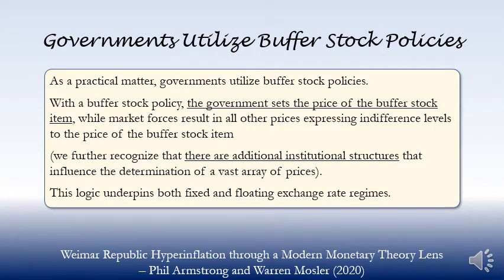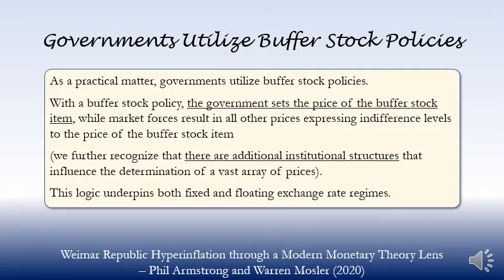Governments Utilize Buffer Stock Policies (2020)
Weimar Republic Hyperinflation through a Modern Monetary Theory Lens
Phil Armstrong and Warren Mosler
November 2020